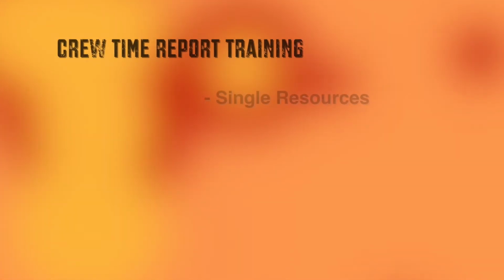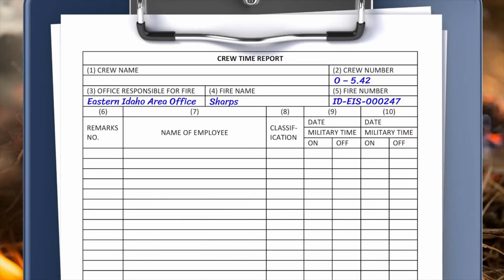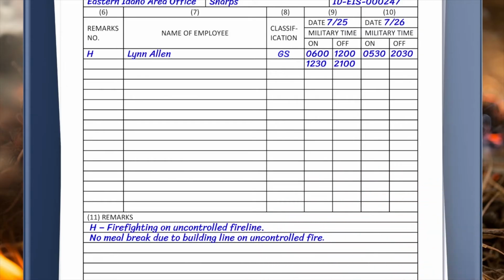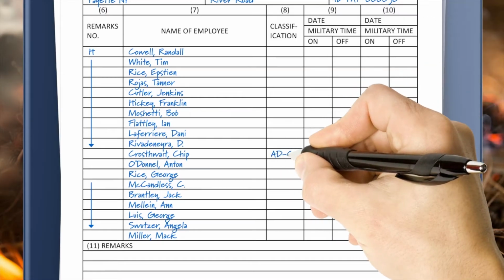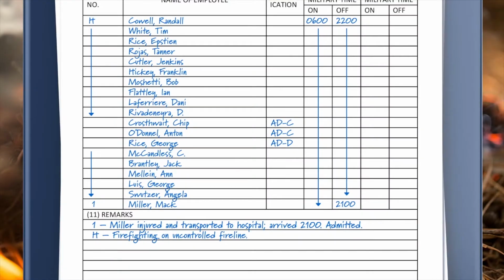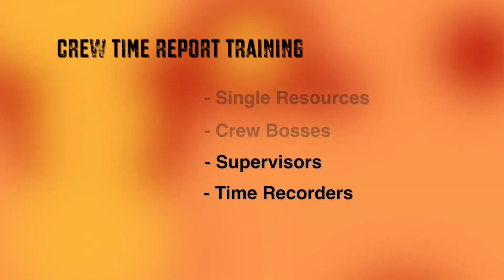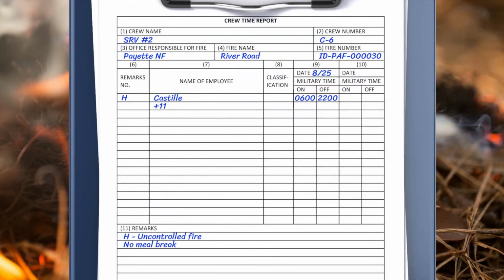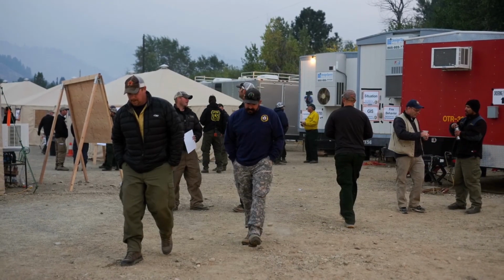How to Fill Out a Crew Time Report (CTR)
For more information on PSM-001, How to Correctly Fill Out the Crew Time Report (CTR), SF 261,
NWCG presents a brief tutorial on how to properly fill out a Crew Time Report (CTR). Incident responders should have knowledge of the process to accurately complete, review & submit a Crew Time Report on an incident.